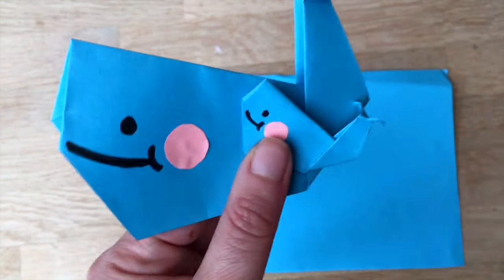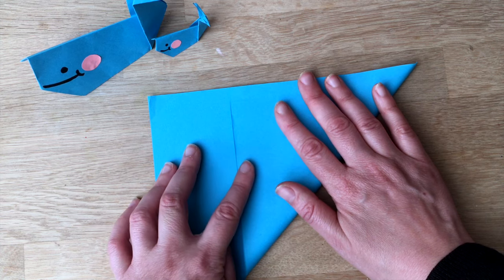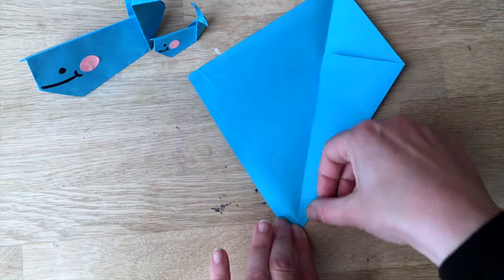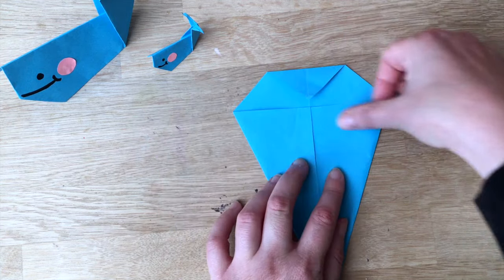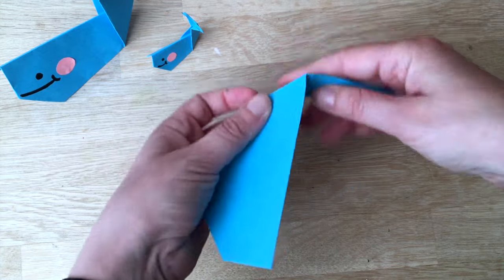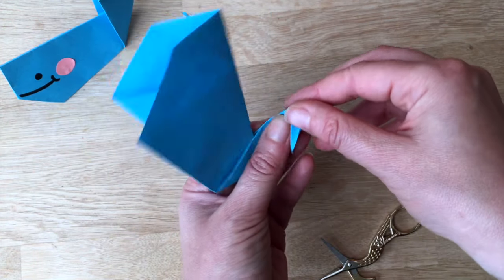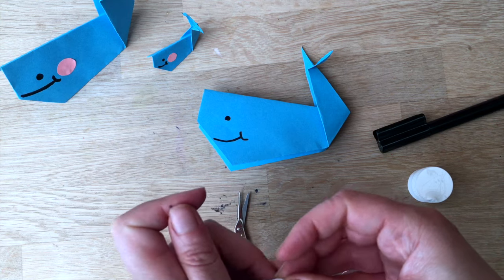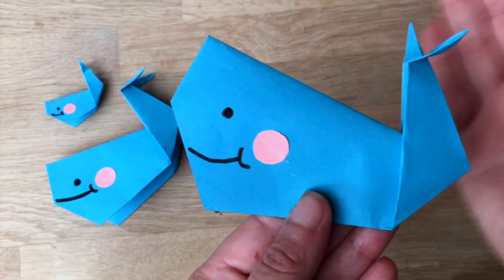Easy Origami Whale - Paper Crafts - Finding Dory Paper Whale **BAILEY**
Easy Paper Whale Origami (Paper Crafts) - Here is a super cute (and easy!) - the perfect Origami for Kids - this could be a great Finding Dory friend - Bailey the whale! Origami Whale for you to have a go at. Great for kids of all ages, whether you are experienced in origami or not. Origami for beginners. Take a peak at this simple little how to video and you will be making paper whales all year long! Perfect for Summer Crafting too. We love this adorable paper whale as he is so easy to make. You can turn this origami whale into place holders, or maybe an under the sea mobile. So cute. Keep practicing your origami skills!

We love Origami for Kids and Origami for beginners. Especially easy animal Origami like these wonderfully easy Origami Whales. Great Paper DIY for Summer!